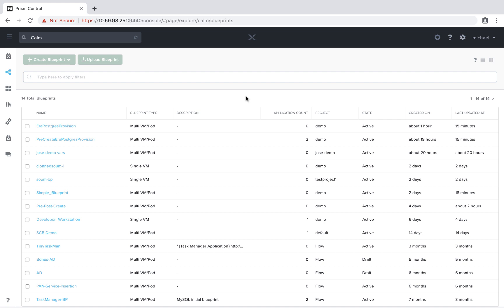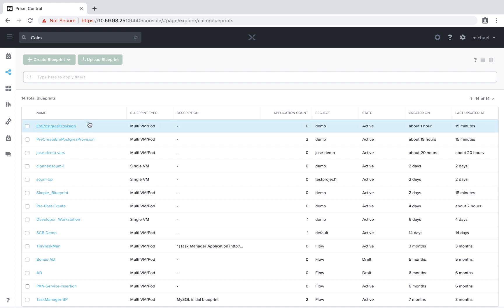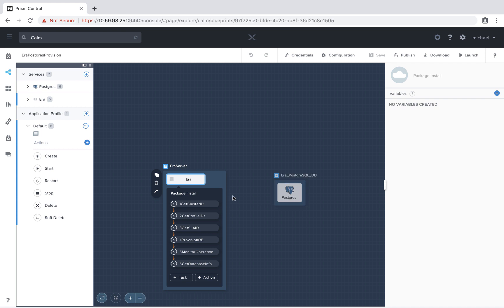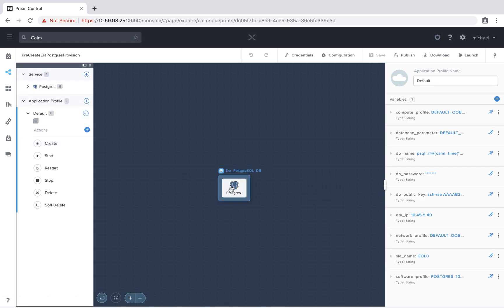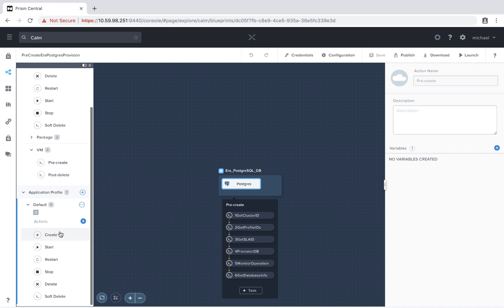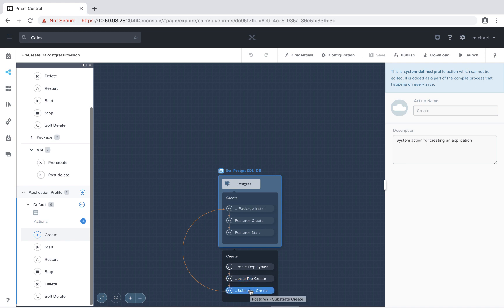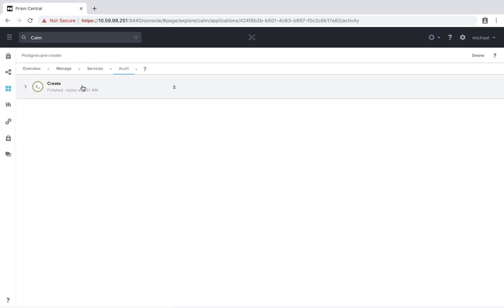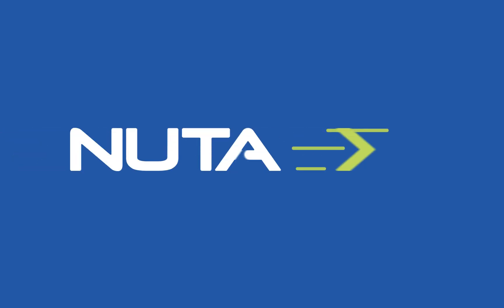Calm in Action: VM Pre-Create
Nutanix Calm allows you to deploy and manage applications on Public and Private clouds with the click of a button. for more.

In this video, Michael Haigh walks you through utilizing VM Pre-Create and Post-Delete tasks to easily integrate virtual machines with third party software like Active Directory or IP Address Management.